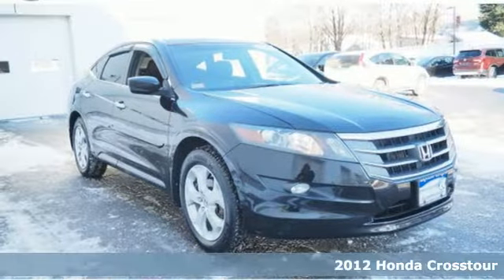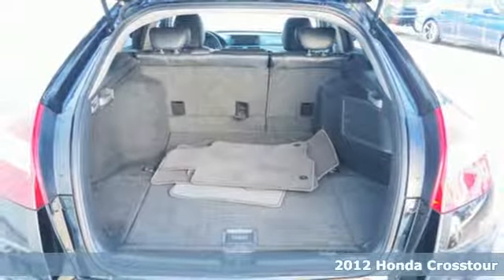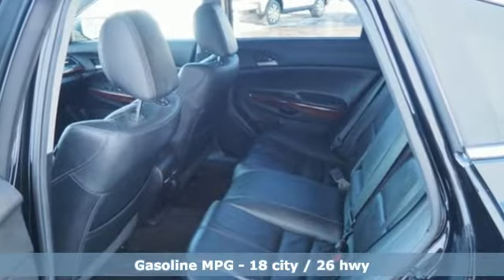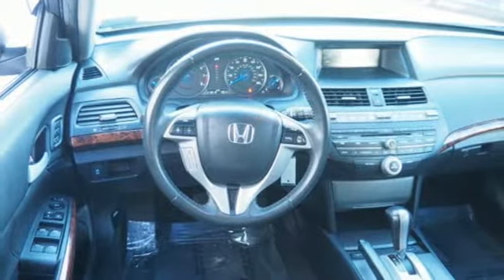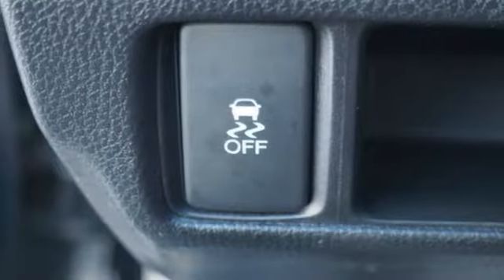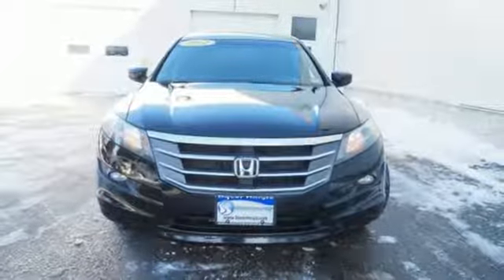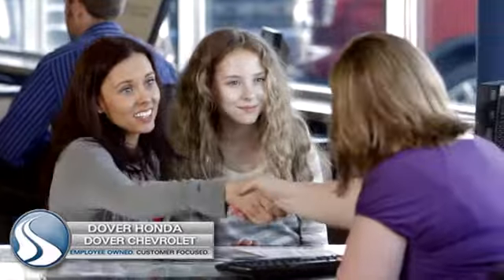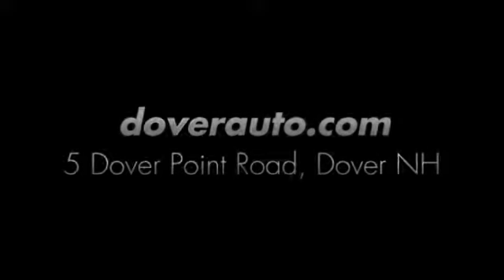Used 2012 Honda Crosstour Dover NH Portsmouth, NH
Year: 2012
Make: Honda
Model: Crosstour
Trim: EX-L
Engine: 3.5L V6 SOHC i-VTEC 24V
Transmission: 5-Speed Automatic
Color: Black
Interior: Black
Mileage: 216500
Stock #: AM1234
VIN: 5J6TF2H56CL000587
Accident Free Carfax!! This vehicle was owned by the General Sales Manager here. Highway miles. Serviced at the Dealership. 2012 Honda Crosstour EX-L 4WD 5-Speed Automatic 3.5L V6 SOHC i-VTEC 24V Crosstour EX-L, 4D Sport Utility, 3.5L V6 SOHC i-VTEC 24V, 5-Speed Automatic, 4WD, 18" Alloy Wheels, Heated front seats, Memory seat, Power passenger seat, Steering wheel mounted audio controls, and Much More. brbrRecent Arrival! 18/26 City/Highway MPGbrbrAwards:br * 2012 KBB.com Brand Image Awardsbr2016 Kelley Blue Book Brand Image Awards are based on the Brand Watch(tm) study from Kelley Blue Book Market Intelligence. Award calculated among non-luxury shoppers. Kelley Blue Book is a registered trademark of Kelley Blue Book Co., Inc.brComes with a 20 day temporary plate and guaranteed NH state inspecion, so don't be afraid of this one, come in today and take it for a spin.brbrReviews:brbr * Roomy seating; carlike driving dynamics; quiet cabin; available all-wheel drive. Source: Edmundsbr * If you like the ride and handling provided by the Accord Sedan, but your versatile cargo needs exceed that of a traditional trunk, the 2012 Crosstour Wagon makes an excellent choice. Source: KBB.com

Address:
5 Dover Point Rd